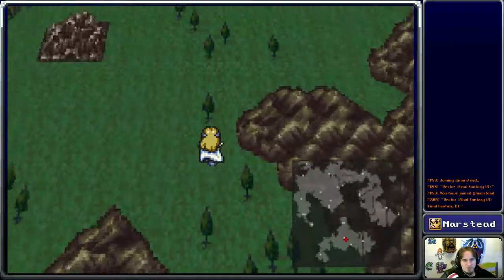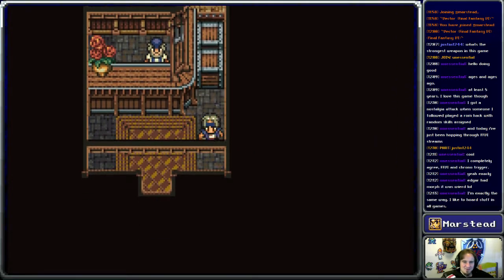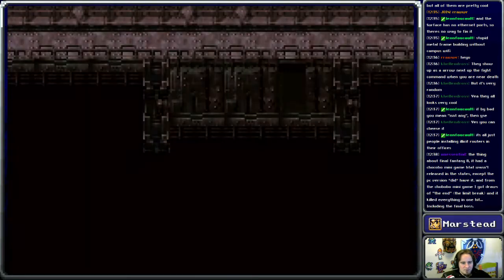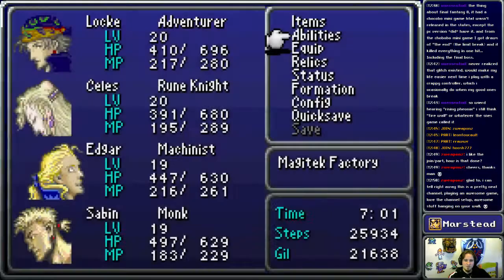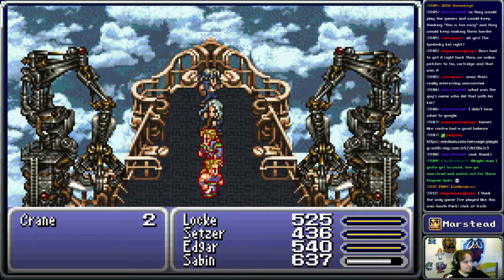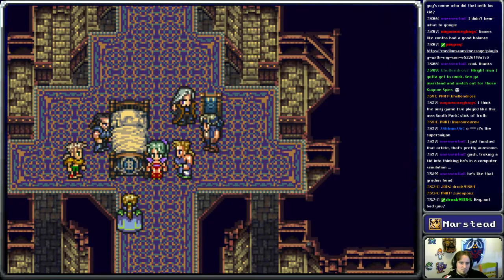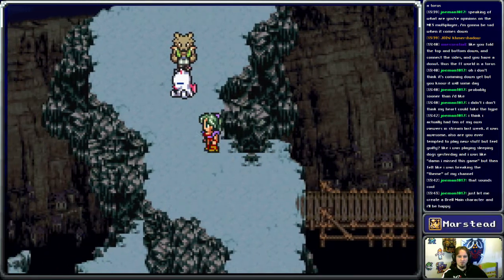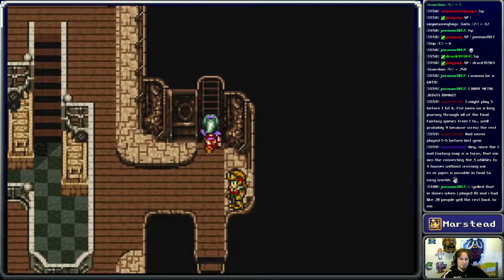✔️ Vector - Final Fantasy 6 (Episode 5/14)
[00:00:00] Start

[Tzen] 01:46
[Maranda] 09:57
[Vector] 17:29
[Magitek Facility] 21:58
[Kefka Scene] 43:45
[Boss: Ifrit/Shiva] 46:10
[Boss: Number 24] 55:48
[Cid] 58:00
[Minecart Madness] 01:03:56
[Boss: Number 128] 01:08:08
[Boss: Cranes] 01:11:48
[Scene: Terra's Memory] 01:14:04
[Blackjack Control] 01:25:07
[Return to Narshe] 01:48:53
[Recruit Mog] 01:53:26